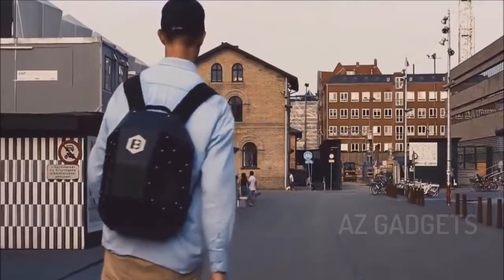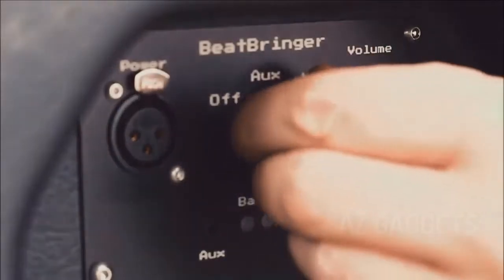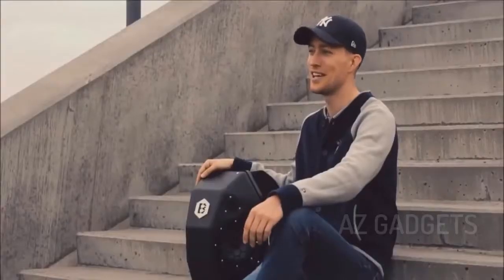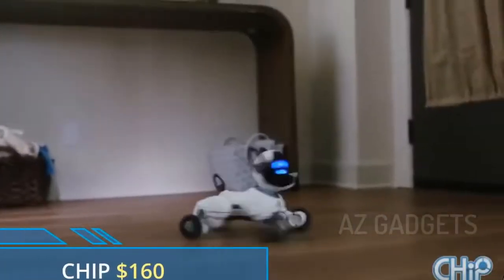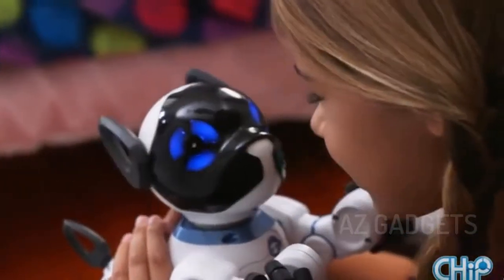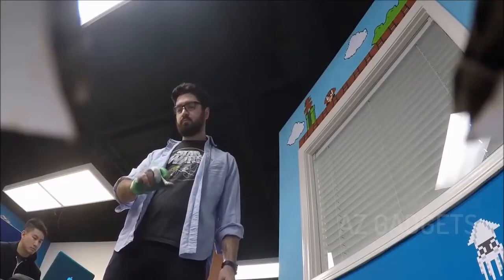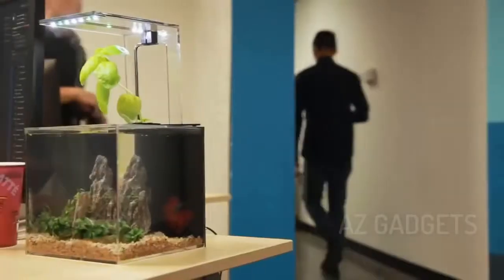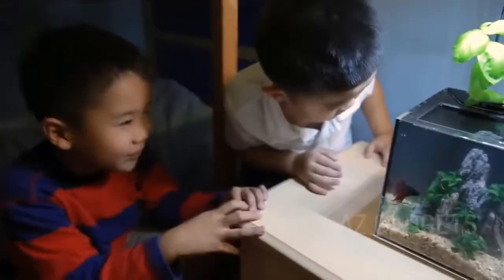Top 5 tech Gadgets You Must Have in 2018 2019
1.

4.

The world Is Now more smaller for newest inventions. My ambition with this channel is to provide you daily uploads of videos with the newest and coolest gadgets available in the world. So stay with us.